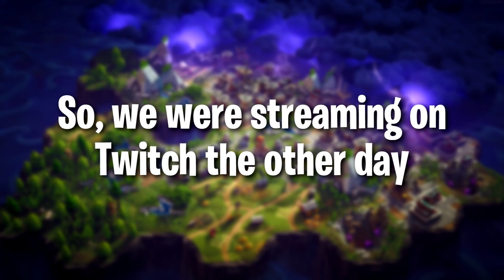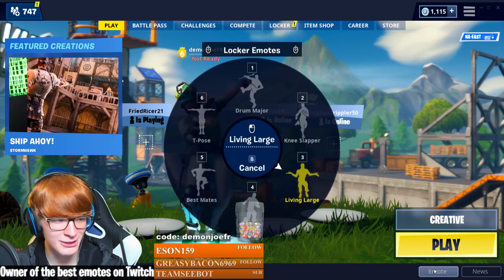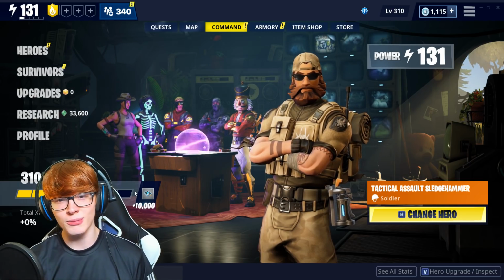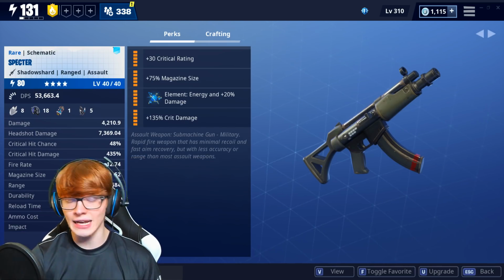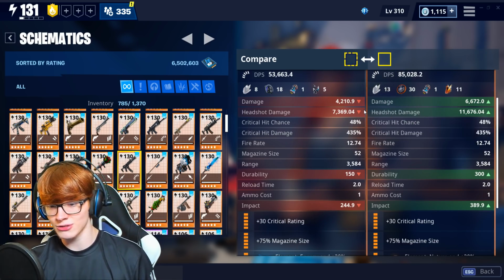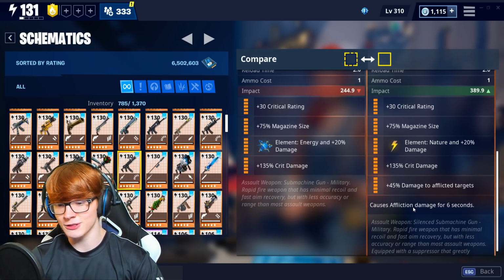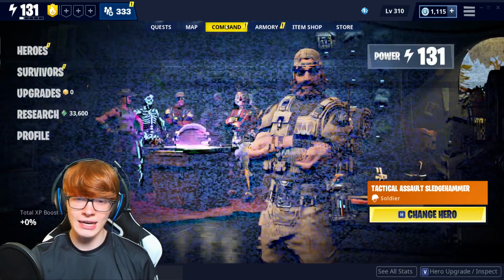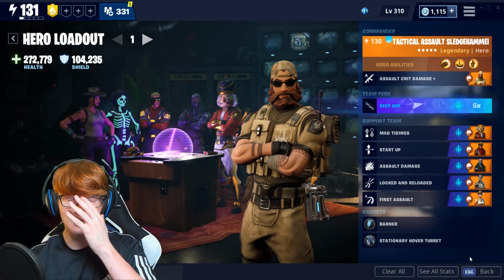WALMART Brand Silenced Specter! Rare Specter All Max Perks Gameplay | Fortnite Save The World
The Squad!